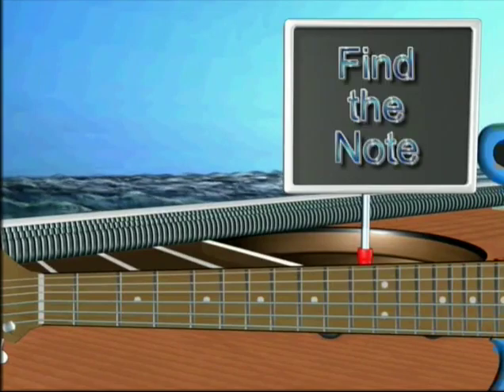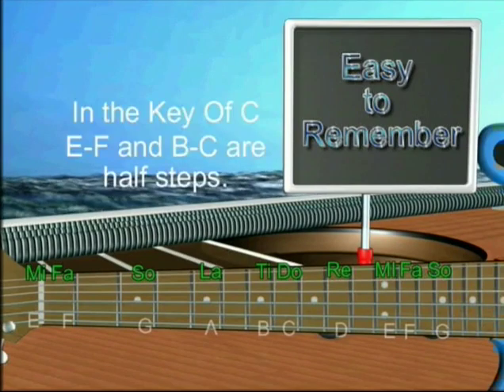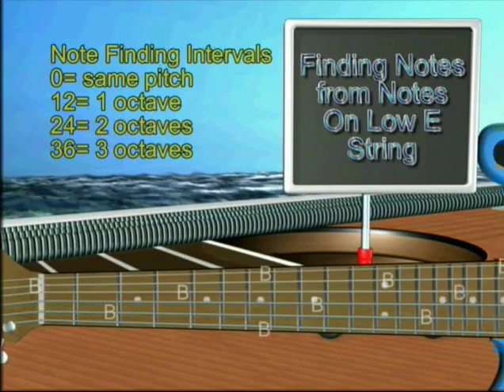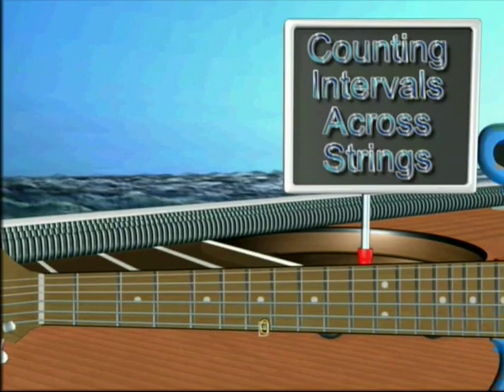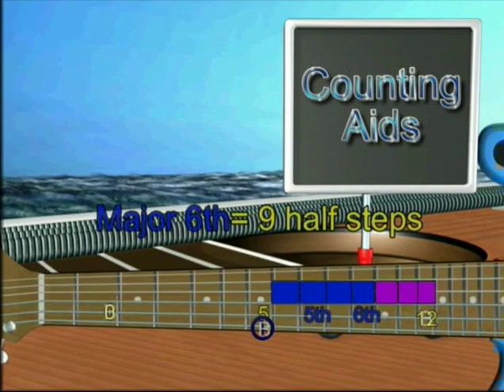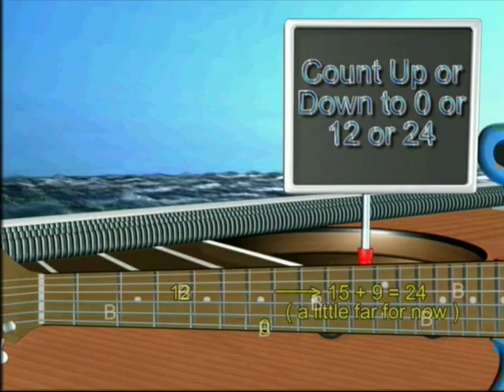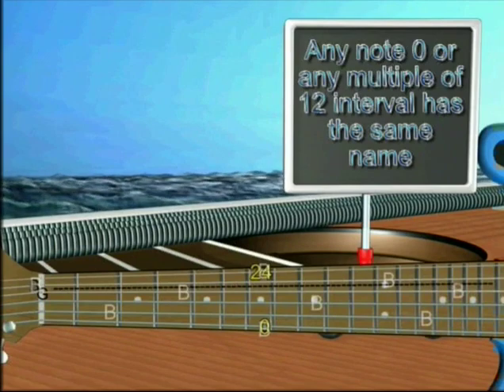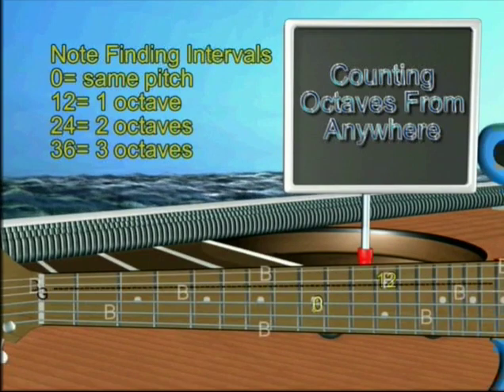Norm the Note Finding all the Notes using Octaves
A system using octaves to find every single note on the guitar quickly using octaves and the notes in the key of C on the bottom string. With a little practice, it's as fast as having them memorized. This is a fundamental visual skill that you will always use. It will become second nature.